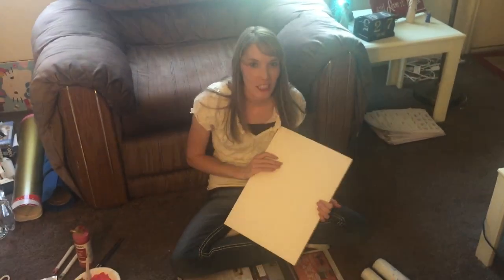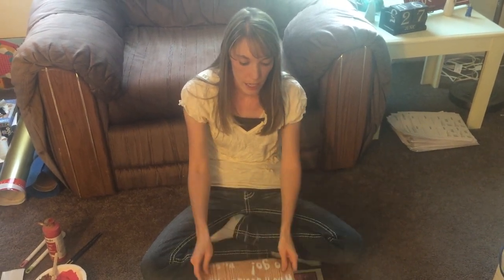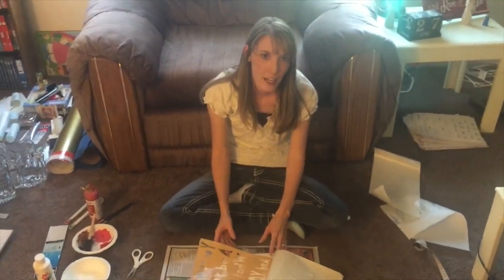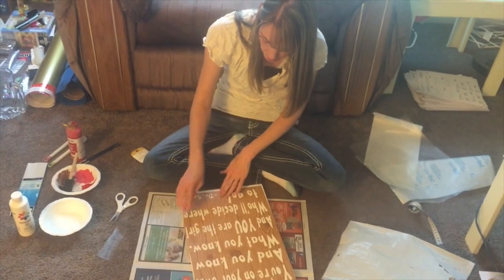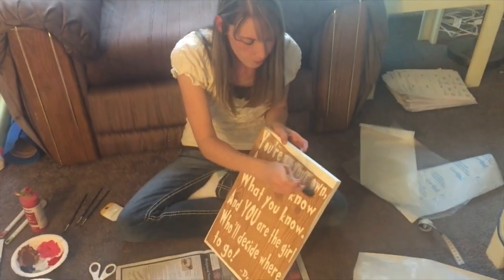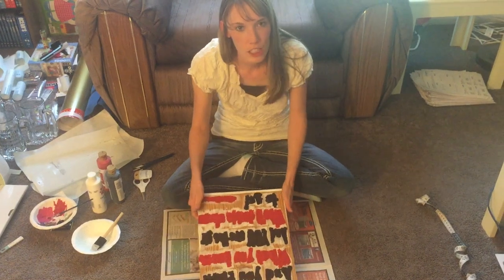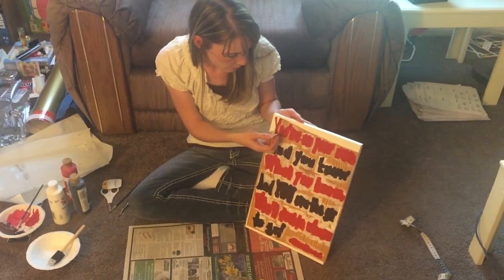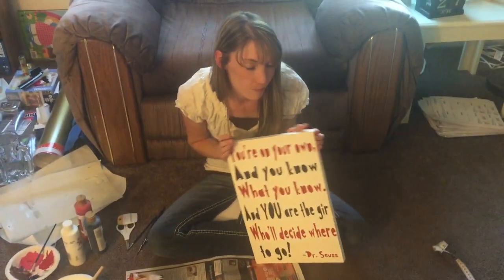How To Prevent Bleeding When Painting a Sign With a Stencil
In this video I will show you my tricks I use to prevent bleeding under a stencil. I cut the stencil with contact paper using my Cricut Explore.